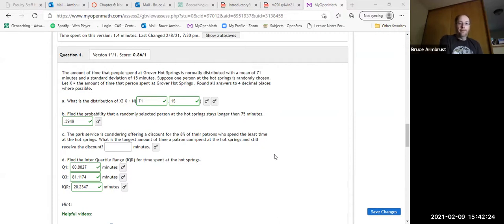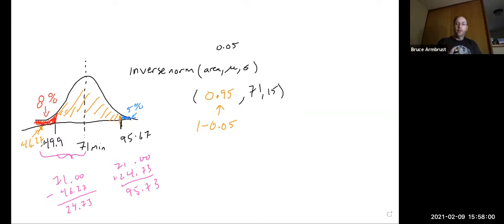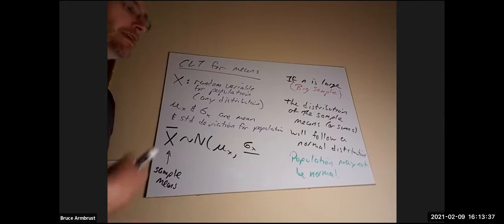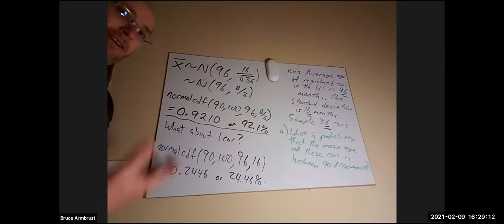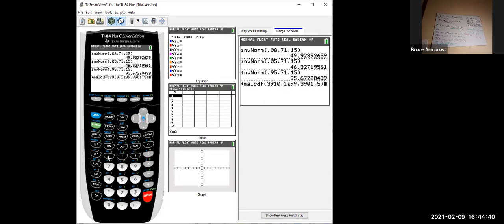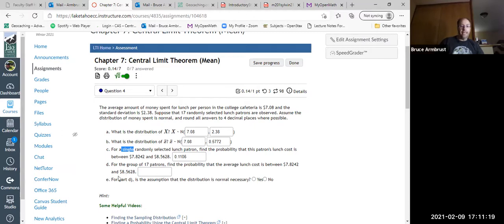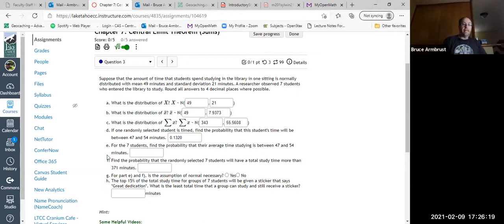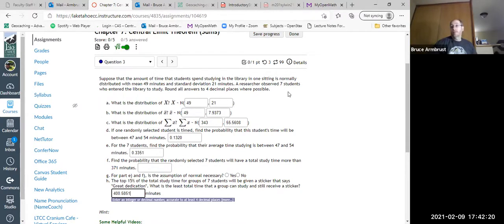Mat 201, Tuesday, February 9, 2021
Topics include normal distribution, central limit theorem